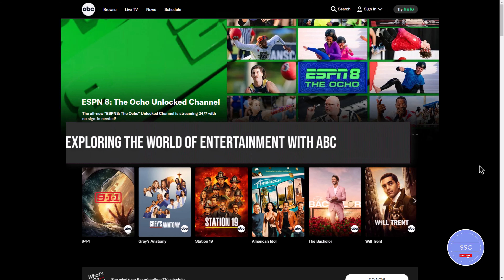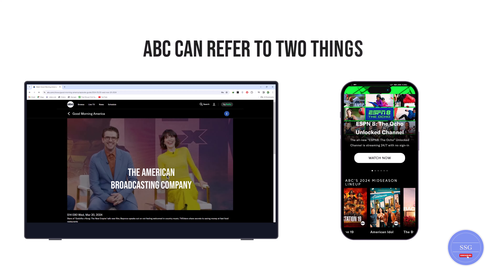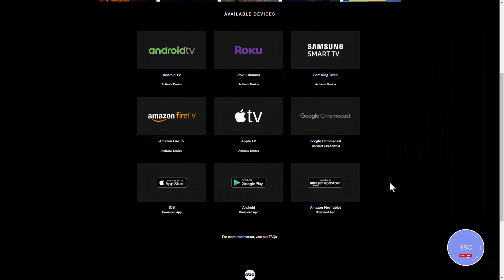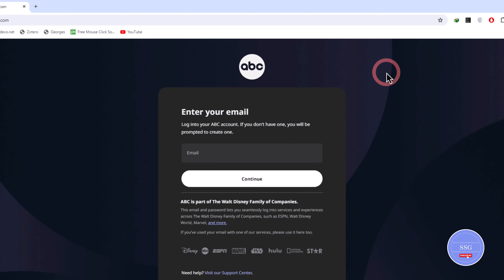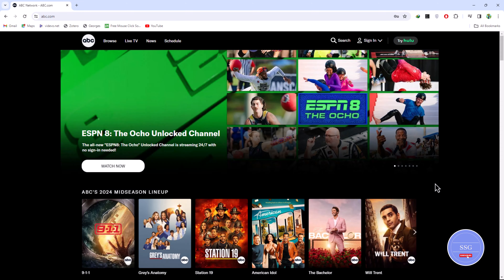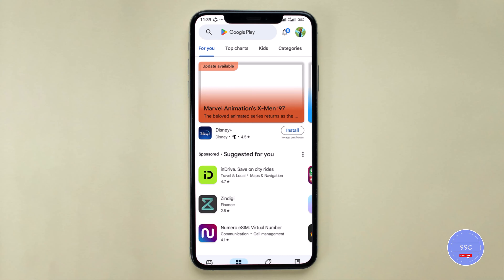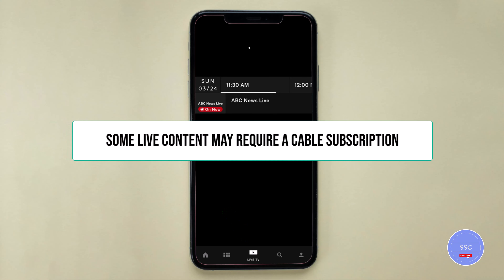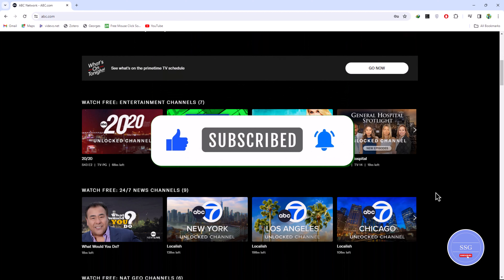ABC live - Broadcasting platform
ABC is one of the top broadcasting companies. This is a traditional television network that offers free over-the-air broadcasts in the United States, also streaming service that allows you to watch ABC content, both live and on-demand, on various devices.

If content was benefitial to you, we'd appriciate a thumbsup!